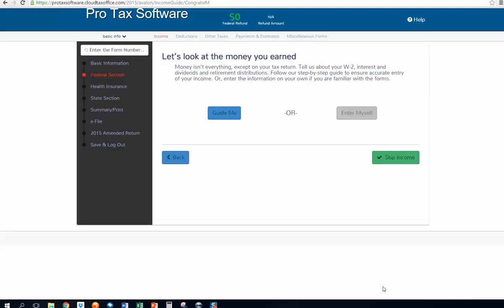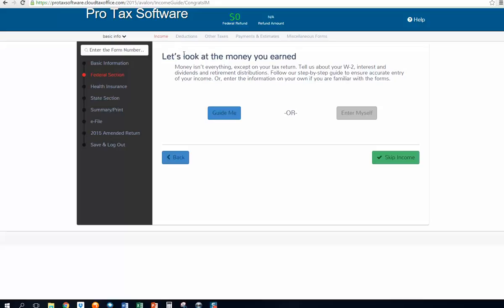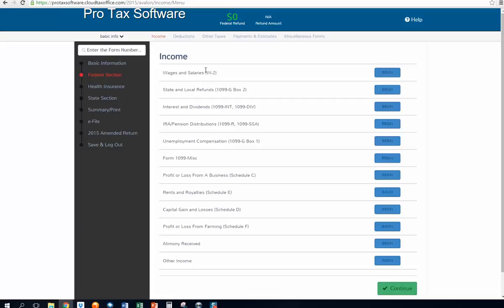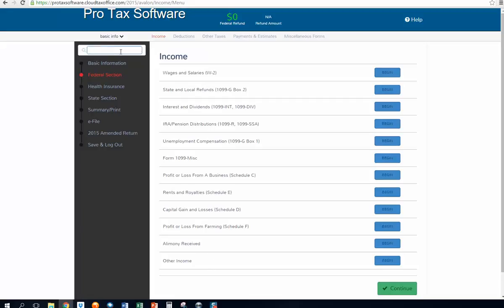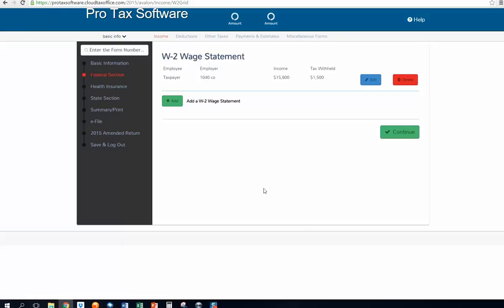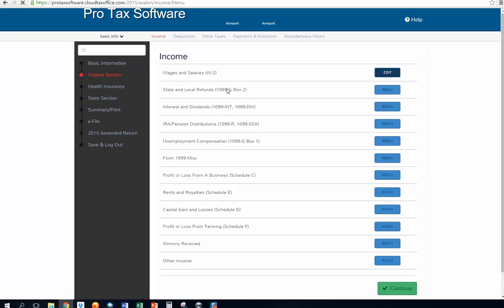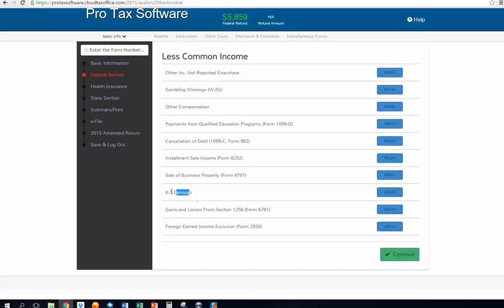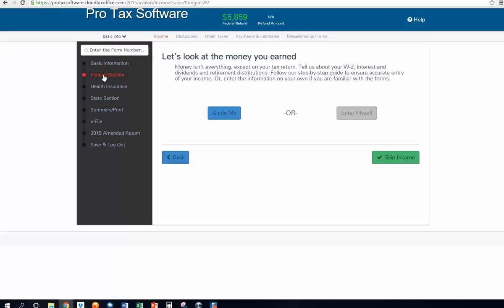INCOME NAVIGATION AND W2 ENTRY